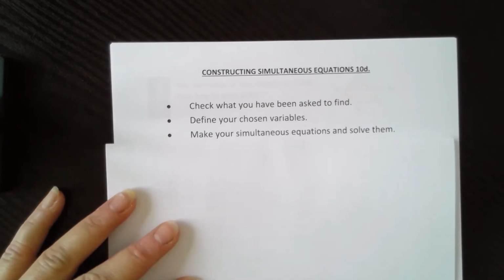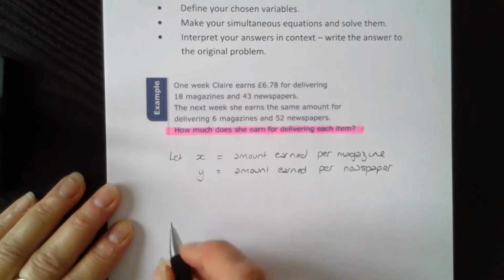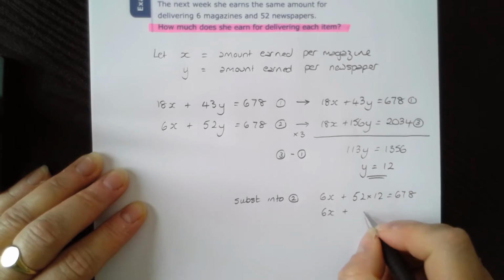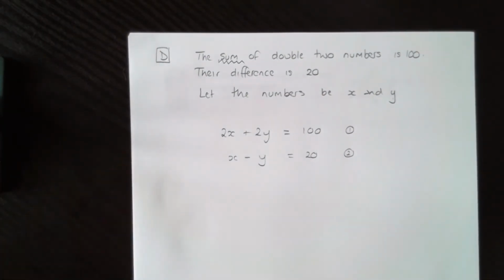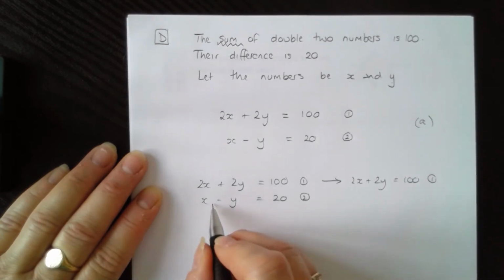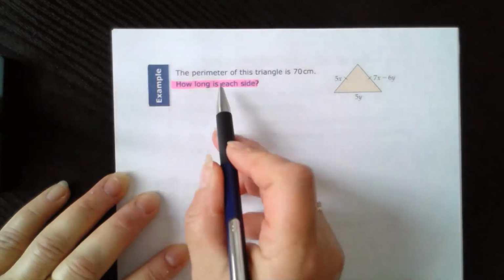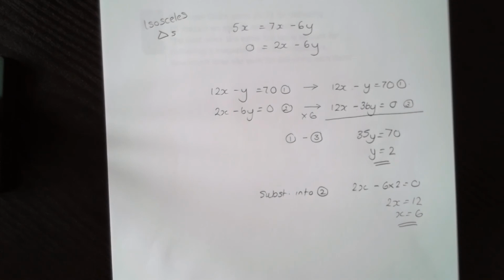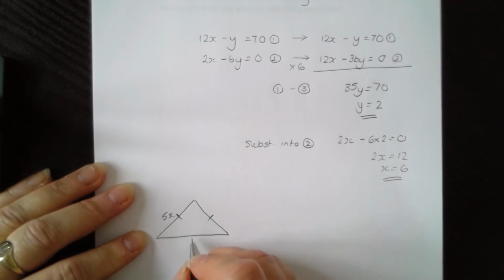3C 10d Constructing Simultaneous Eqns